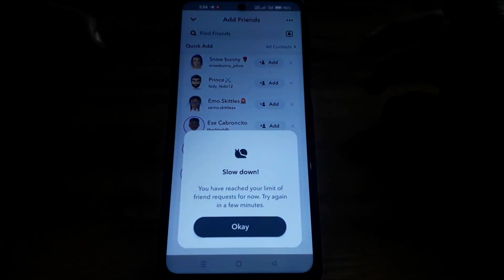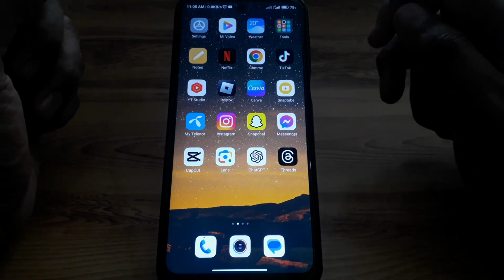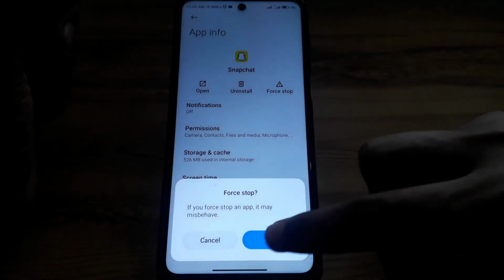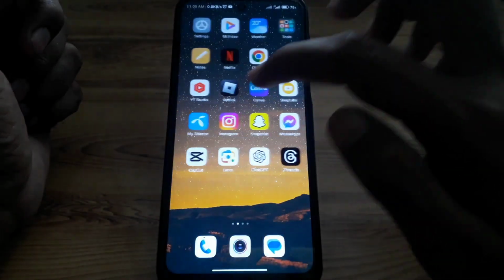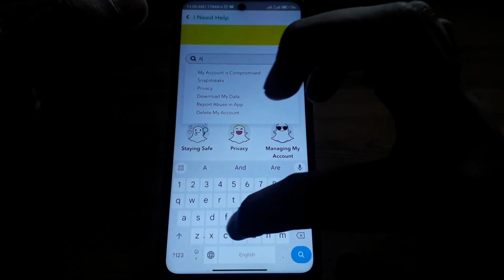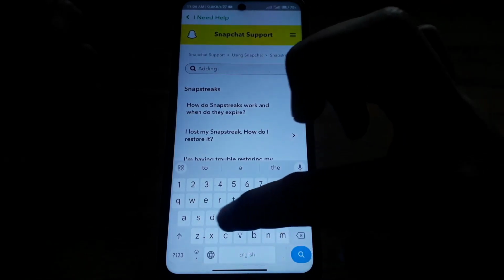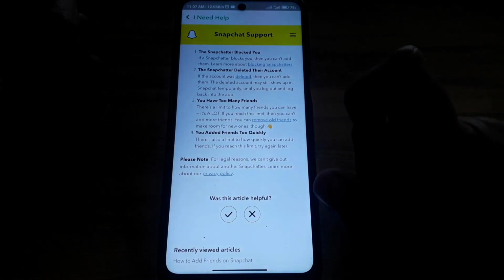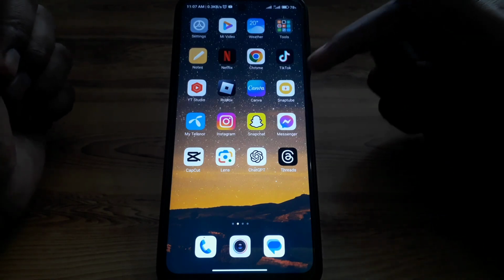you have reached your limit of friend requests for now try again in a few days snapchat problem|2026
Are you seeing the error how to fix you have reached your limit of friend requests for now on Snapchat? In this video, we explain how to fix you have reached your limit of friend requests for now on Snapchat, why it happens, and how to remove the restriction on your Snapchat account.

Many users in the United States get blocked from sending requests and wonder how to fix you have reached your limit of friend requests for now on Snapchat quickly. This restriction usually appears when you send too many requests in a short time, trigger spam detection, or exceed daily limits.

In this complete 2026 guide, we break down exactly how to fix you have reached your limit of friend requests for now on Snapchat step-by-step.

✅ In This Video You Will Discover:

Why Snapchat limits friend requests

How long the friend request limit lasts

Daily friend request limits explained

How to remove Snapchat request restrictions

How to avoid being flagged as spam

Does clearing cache fix the issue?

Should you log out and log back in?

When to contact Snapchat Support

How to prevent the error in the future

Snapchat account safety tips (USA 2026)

By the end of this video, you’ll fully understand how to fix you have reached your limit of friend requests for now on Snapchat and how to safely send requests again.

how to fix you have reached your limit of friend requests for now on snapchat
snapchat friend request limit fix
snapchat reached limit error
snapchat cannot send friend request
snapchat friend request blocked
snapchat too many friend requests error
snapchat request limit 2026
snapchat spam detection friend request
snapchat account restriction fix
snapchat support friend request issue
snapchat daily request limit
snapchat friend adding limit
snapchat error message fix
snapchat troubleshooting guide
snapchat tutorial usa
snapchat how to remove restriction
snapchat friend request problem
snapchat update error fix
snapchat account safety tips
snapchat help center fix

how to fix you have reached your limit of friend requests for now on snapchat usa
snapchat friend request limit 2026
why does snapchat say i reached my limit
snapchat too many friend requests error fix
how long does snapchat friend request limit last
snapchat cannot add friends error
snapchat request limit reset time
snapchat restriction on adding friends
snapchat spam warning friend requests
snapchat account temporarily blocked from adding friends
snapchat friend request problem iphone
snapchat friend request problem android
snapchat fix request limit quickly
snapchat support for friend request issue
snapchat error reached limit try again later
snapchat daily friend adding limit usa
snapchat how many friend requests per day
snapchat account safety guide 2026
snapchat adding friends tips
snapchat help center friend request limit